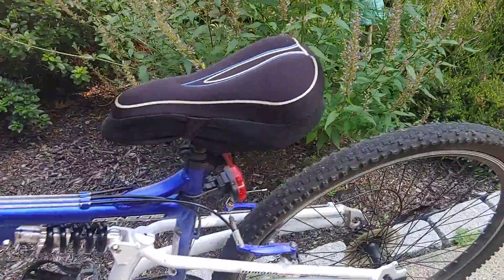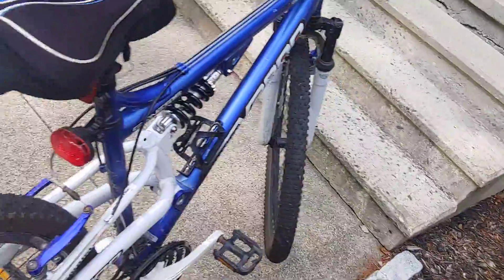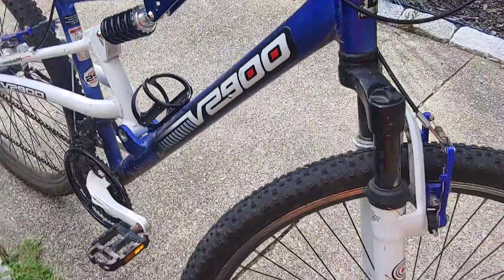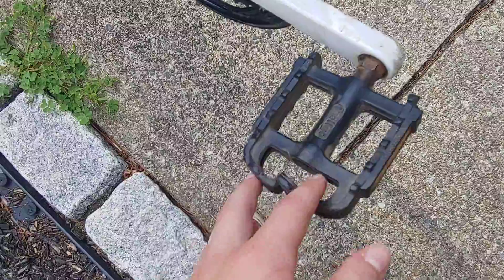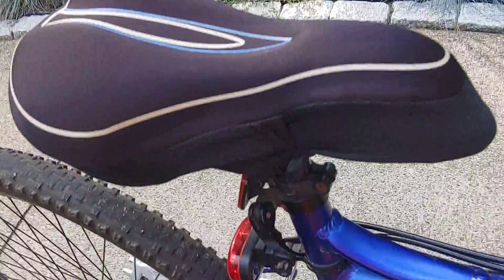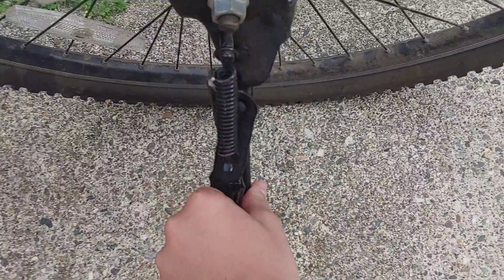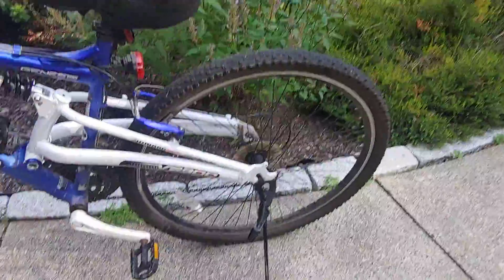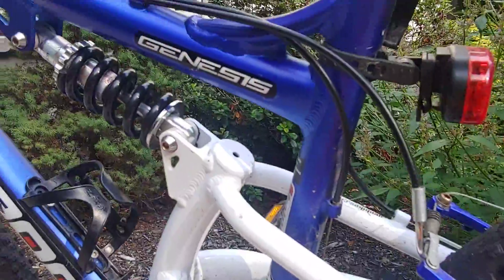3. Update. on the Genesis V2900 mountain bike from walmart